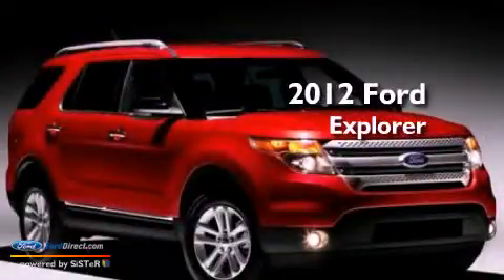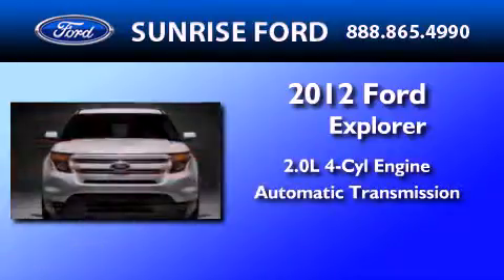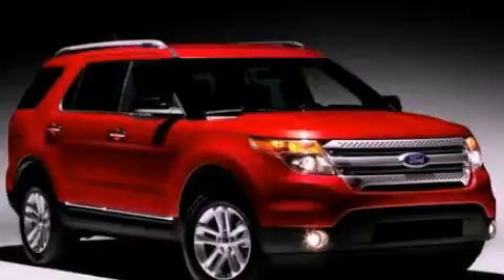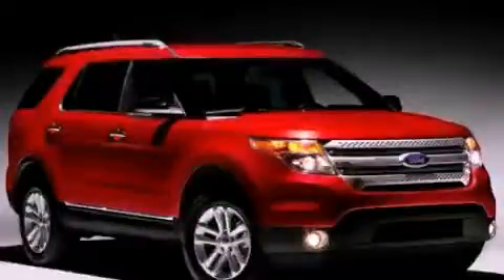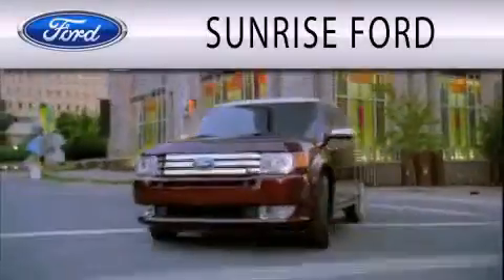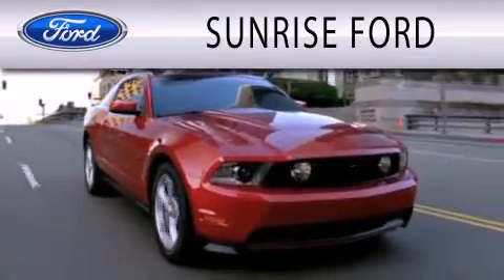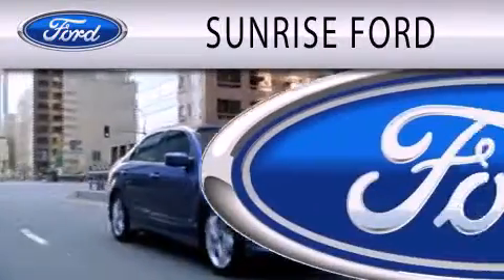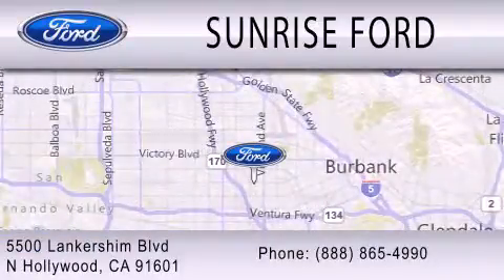2012 Ford Explorer North Hollywood CA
Year : 2012
 Make : Ford
 Model : Explorer
 Engine : 2.0L I4 16V GDI DOHC TURBO
 Trans . : 6-SPEED AUTOMATIC
 Exterior : WHITE

 Stock : M22022T